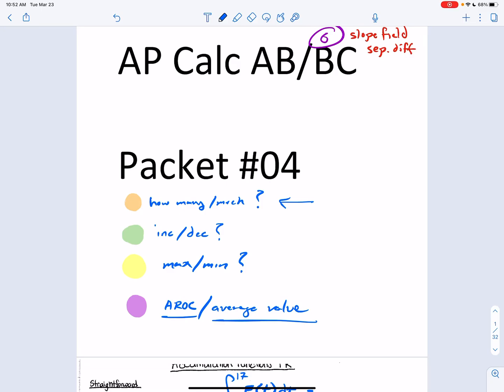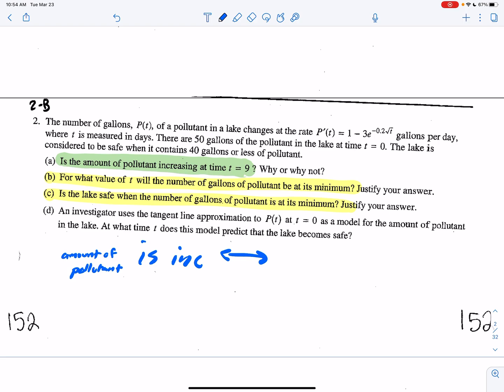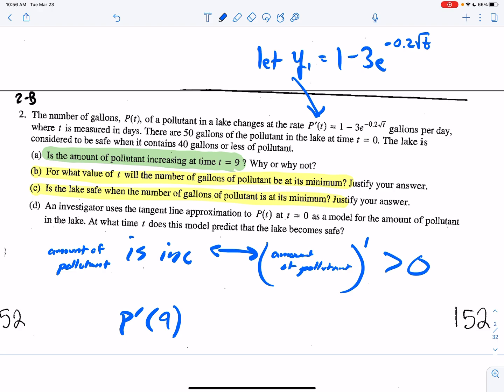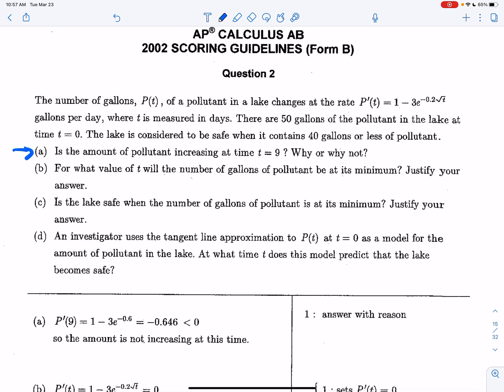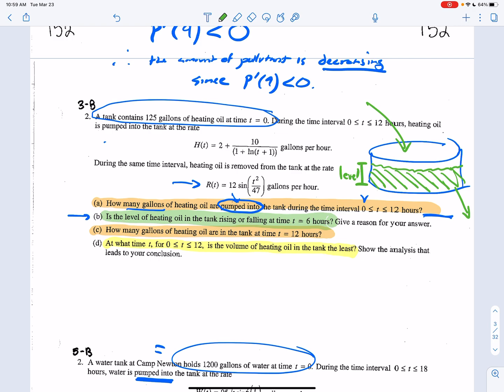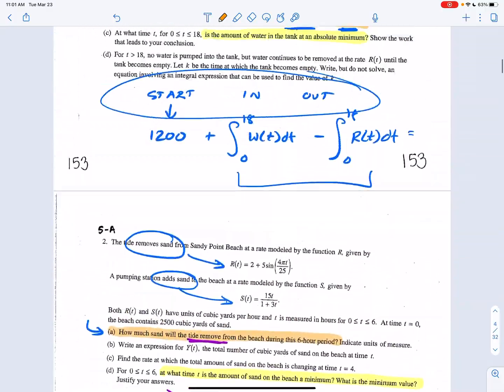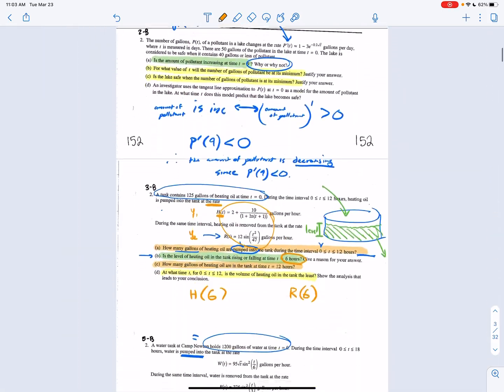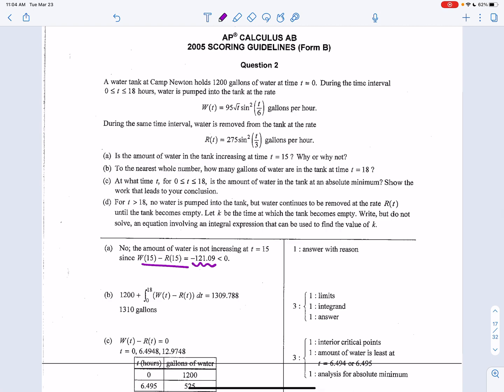FRQ Packet #4 - Trend 2 - Increasing/Decreasing